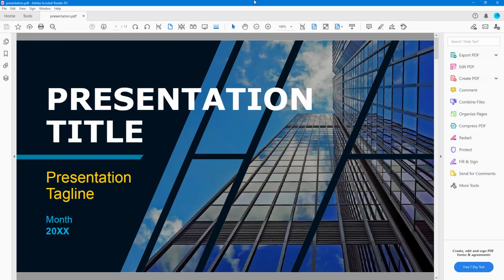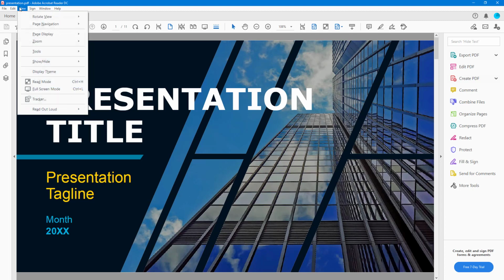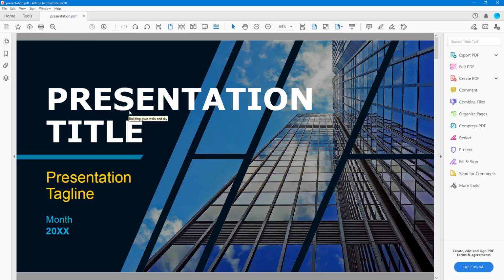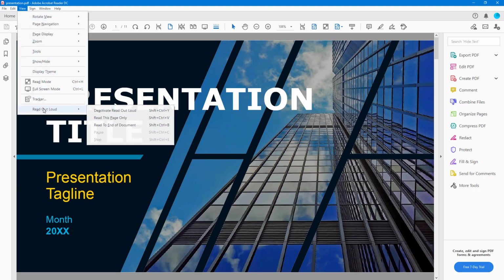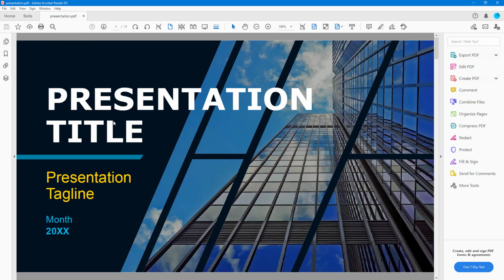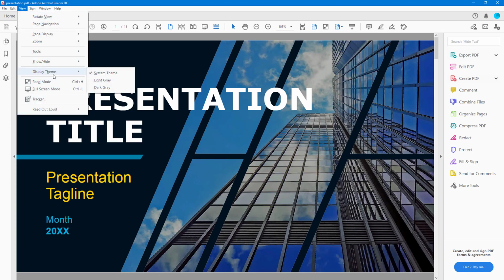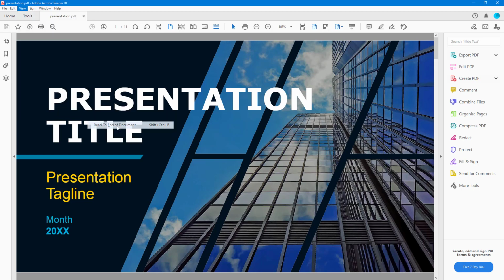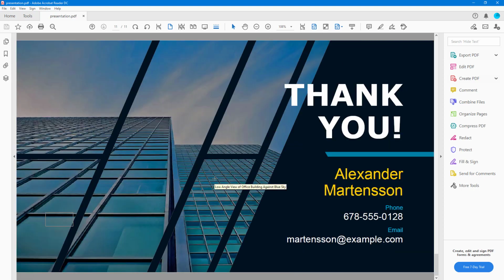Adobe Acrobat Reader Tutorial - Lesson 48 - Read Out Loud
In this tutorial, we will be discussing about Read Out Loud in Acrobat Reader